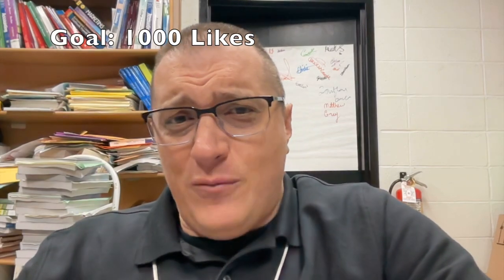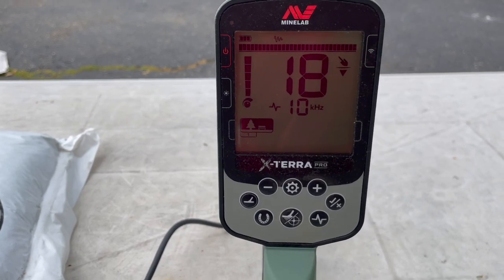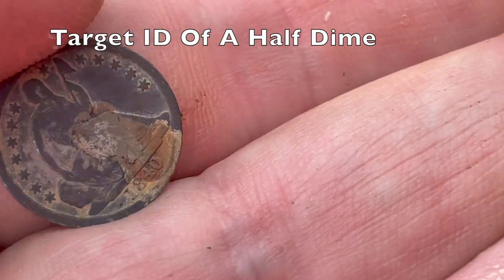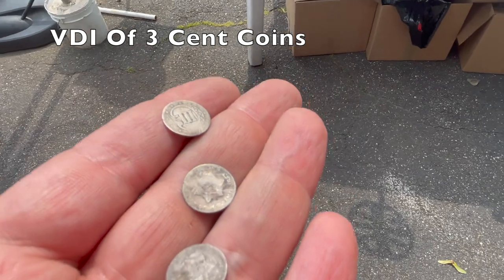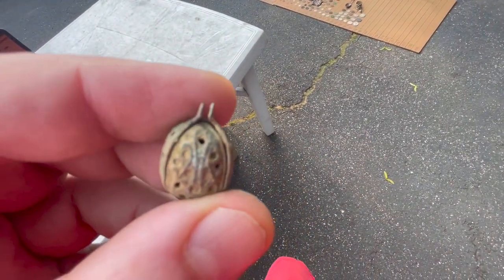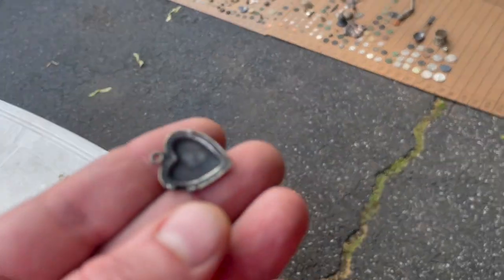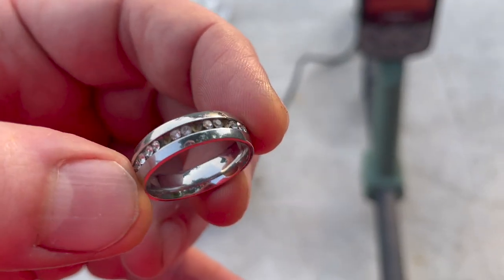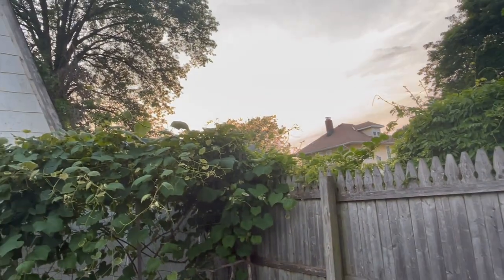Minelab X-Terra Pro Target ID VDI Bible For Metal Detecting: What Do The Numbers Mean?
What do the numbers on the metal detector mean? This video will explain it all. Target ID VDI made simple and tested and demonstrated for you using the Minelab X-Terra Pro. Welcome to Metal Detecting NYC's Target ID Bible For The Minelab X-Terra Pro.

Or just book our Florida house (Cape Coral) on AirBnb or Vrbo

Chapters:
0:00 Dig Everything
0:15 The X-Terra Pro VDI Bible Book
1:13 An Important Tip
1:41 What We Are Doing
2:32 My Settings For This Test
2:42 People Who Notch
3:01 Teachable Moment 1- Condition Of A Coin
4:26 Teachable Moment 2- The Higher Conductor Wins
5:08 Teachable Moment 3- Shape Plays A Role (Non Round Objects Often Confuse Target ID)
5:52 Teachable Moment 4- Object Density Matters
7:29 Teachable Moment 5- Alloys Matter
8:21 Teachable Moment 6- Simulating Density
11:10 VDI Of American Penny
12:24 Target ID Of Jefferson Nickels
12:46 Target ID Of Roosevelt Dimes (CLAD)
12:57 Target ID Of Clad Washington Quarters
13:16 Target ID Of Non Silver Kennedy Half Dollars
13:31 Target ID Of Zinc Pennies
14:18 Target ID Of Indian Head Pennies
15:46 Target ID Of Buffalo Nickels
16:30 Target ID Of V Nickels
16:50 Target ID Of Shield Nickels
17:19 Target ID Of Half Dime
17:37 Target ID Of Silver Roosevelt Dimes
18:02 Target ID Of Mercury Dimes
18:22 Target ID Of Barber Dimes
19:36 Target ID Of Seated Dimes
20:12 Target ID Of War Nickels
21:06 Target ID Of Silver Washington Quarters
21:24 Target ID Of Barber Quarters
21:35 Target ID Of Seated Quarters
22:00 Target ID Of Standing Liberty Quarters
22:11 Target ID Of Silver Kennedy Half
22:25 Target ID Of Modern Dollar Coins
22:37 Target ID Of Walking Liberty Half
22:47 Target ID Of Franklin Half & Barber Half
22:57 Target ID Of Silver Dollar Sized Coins
23:22 Target ID Of Eisenhower Dollar & Seated Half
23:28 Target ID Of Large Cents, King George, State Coins, Large Copper
25:38 Target ID Of 2 Cent Coin
25:49 Target ID Of 3 Cent Coin
26:32 Target ID Of Half Cents
26:53 Target ID Of Half Reales
27:19 Target ID Of One Reales
27:44 Target ID Of Two Reales
27:59 Target ID Of Eight Reales
28:40 Target ID Range Of Buttons
30:02 Target ID Range Of Metal Detecting Trash
32:01 Target ID Range Of Bullets
33:15 Target ID Range Of Metal Detecting Treasure
34:08 Target ID Of Silver Bracelet
35:17 Target ID Of Silver Skeleton Key
35:27 Target ID Of Civil War Boot Plate
36:10 Target ID Of Big Silver Napkin Holder
37:12 Target ID Of Sword Pin
37:39 Target ID Of Oil Lamp
38:14 Target ID Of Old Matchbox Car
38:26 Target ID Of Hollow 14K Earring
38:44 Target ID Of Peer Smed Silver Brooch
39:39 Target ID Of Skeleton Keys
40:05 Target ID Of 2 Huge Watches
40:34 A Look At The Number 73 So Far
41:26 Target ID Of 3 Antique Silver Bracelets
42:52 Target ID Of 1930 Silver Baseball Medal
43:06 Target ID Of 3 Big Silver Rings
43:27 Target ID Of Light (Weight) Silver Jewelry
44:14 Target ID Of A Gold And Silver Ring
45:48 Target ID Of 2 Silver Chains
46:30 Target ID Of A Bunch Of Silver Rings
47:09 Target ID Of Thin Silver Chain
48:13 The Range Of Silver Rings Is Wide
48:52 Bug Cameo And 2 Stainless Steel Rings
49:08 2 More Stainless Steel Rings
49:31 Its Gold And Platinum Time!
59:03 A Close Look At The Board

YouTube only allows 5000 characters in the description. For the remainder of the video, we will be measuring the target ID of gold items.